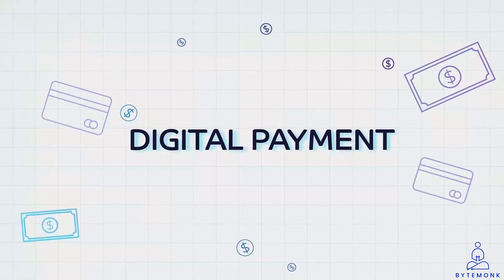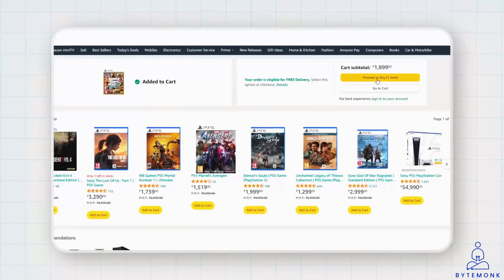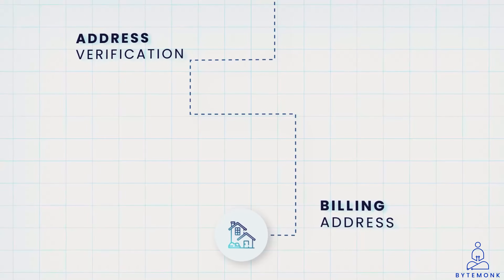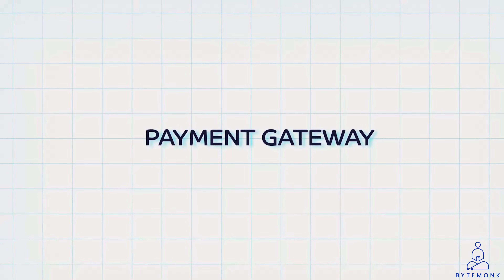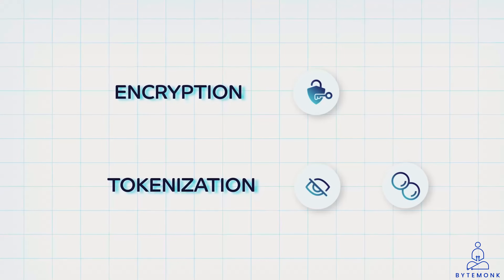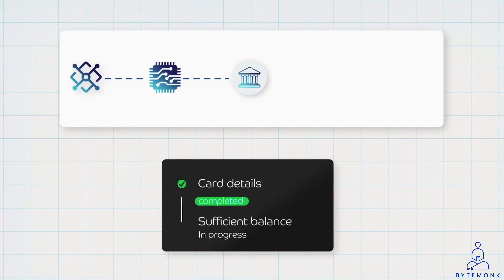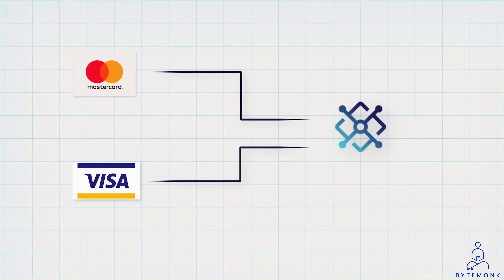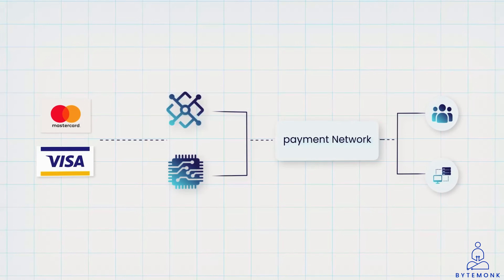Payment Gateway, Payment Processor and Payment Security Explained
Confused by payment gateways and processors? This video breaks it down in simple terms, with clear examples to help you understand:

The key differences: Gateways collect & verify info, Processors handle the nitty-gritty.
How they work together: See the seamless flow from customer checkout to your bank.
Why security matters: Dive into tokenization & encryption - your customers' data is safe with you!

Plus, bonus tips:
Choosing the right providers: Find the perfect fit for your business needs.
Avoiding common pitfalls: Stay secure and compliant.
Whether you're a business owner, developer, or just curious, this video is your one-stop shop for understanding payment processing!

FOLLOW ME ON:

Timestamps -
00:00 - Introduction
01:06 - Payment Gateways
02:12 - Encryption
02:30 - Tokenization
02:45 - Encryption vs Tokenization
03:36 - Payment Gateway Working
05:55 - Payment Processor